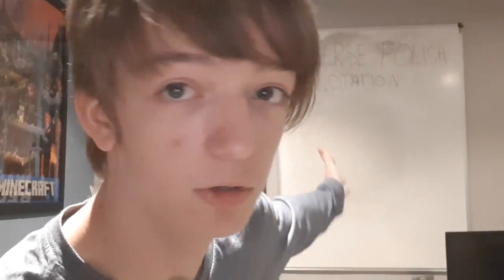literally stop using infix notation and start using reverse polish notation RN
you must be stupid to think that infix notation has any benefits over RPN